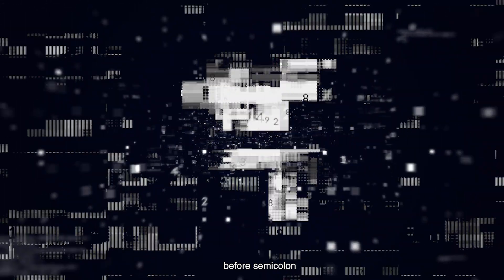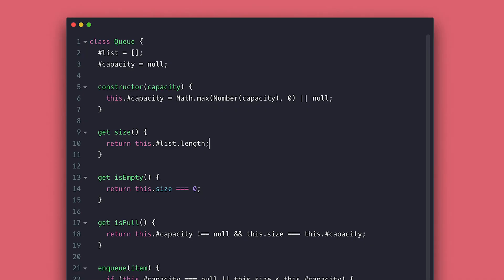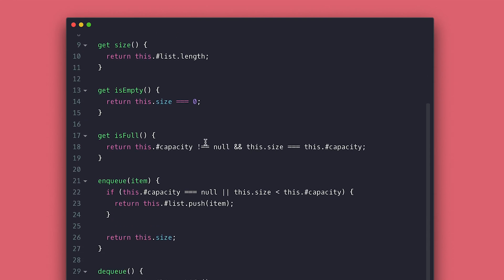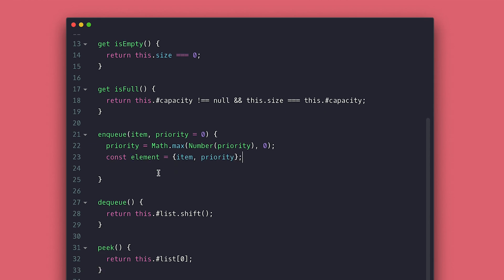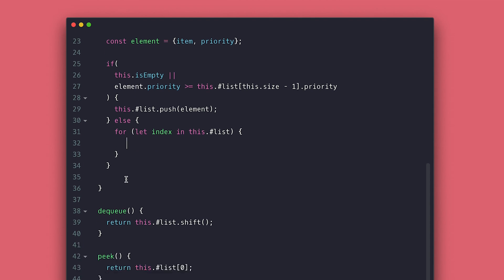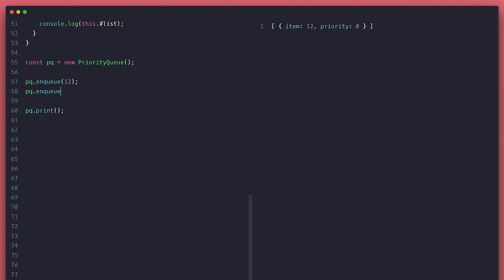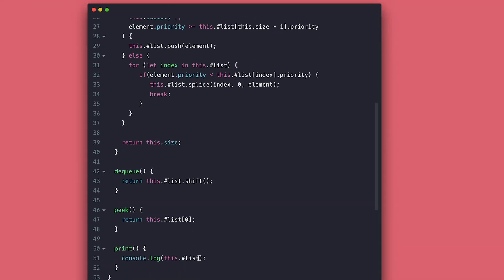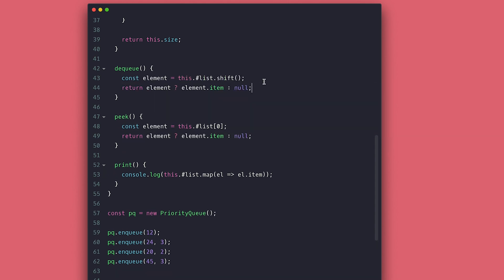Priority Queue Implementation in Javascript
Learn how to implement a simple priority queue in javascript

timeline:
0:00 - how it works + examples
0:30 - code implementation
1:59 - use the implementation